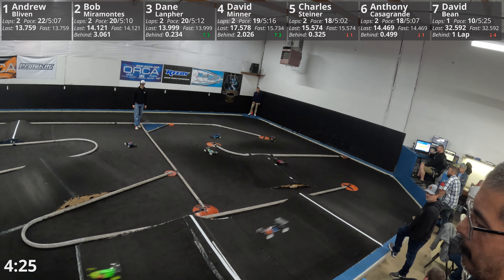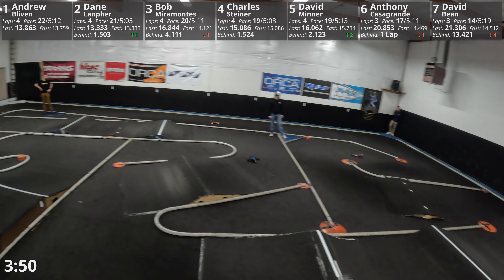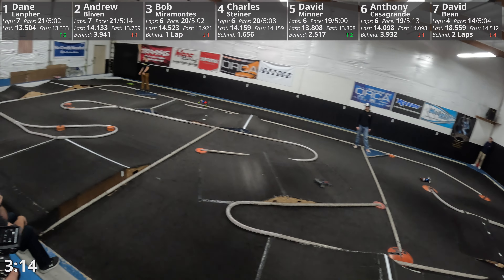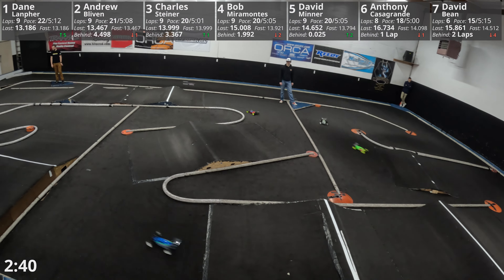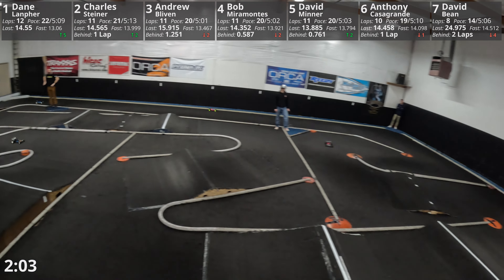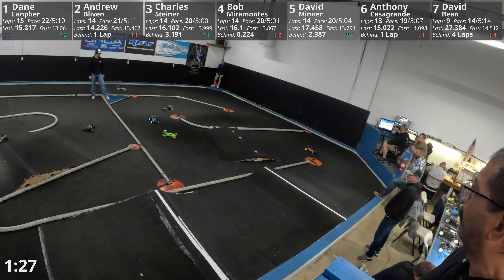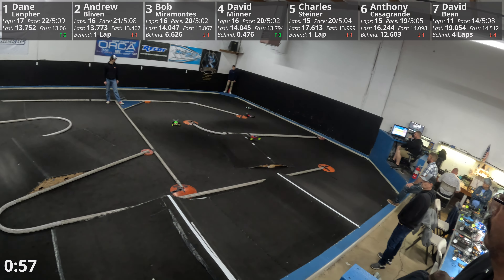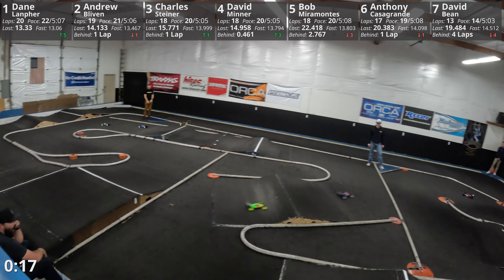RCPlus - Nov 14, 2023 - 2wd 21.5 - Qual 1 - Tuesday Carpet Off Road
R/C Plus Hobbies | Salem, OR